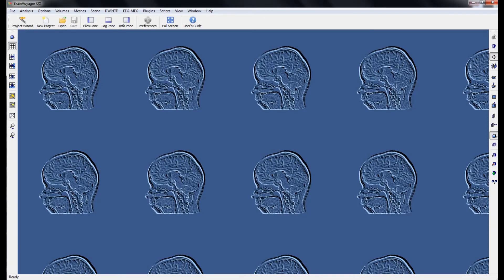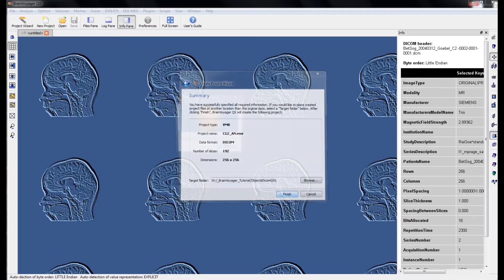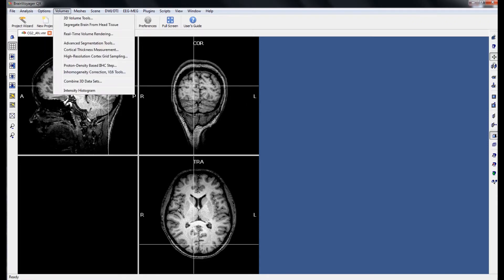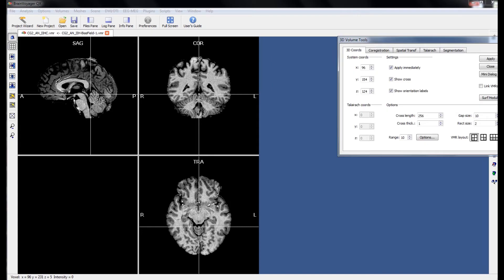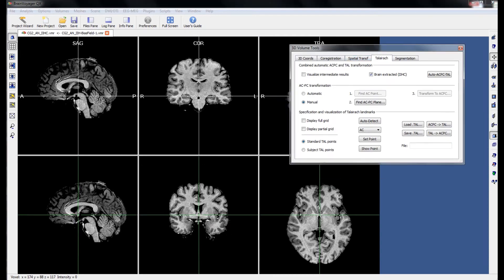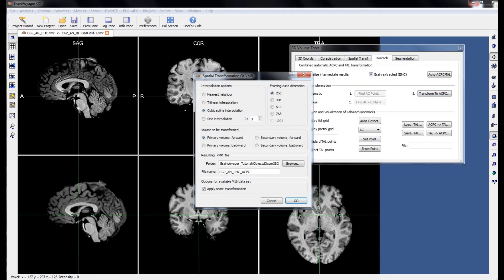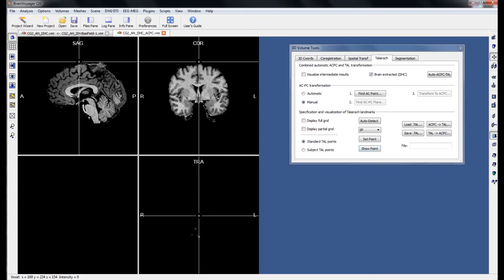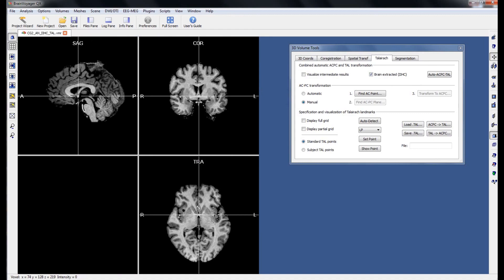1. VMR creation and Talairach transformation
Here we start our project by creating a new VMR and transforming it to ACPC space then to Talairach space.